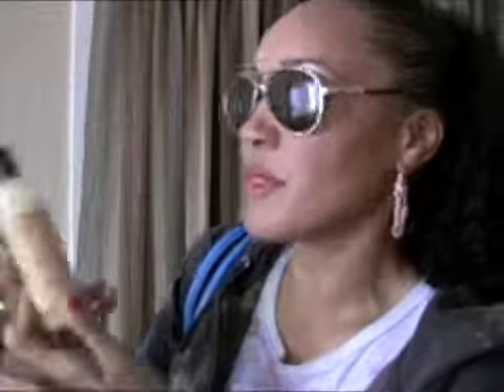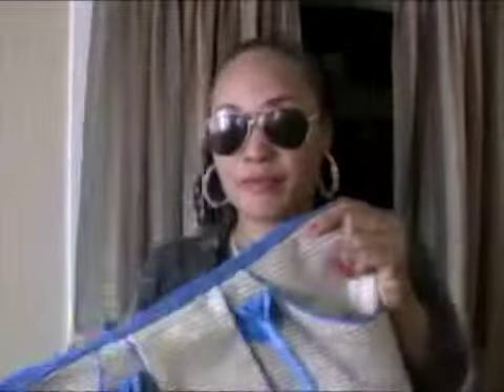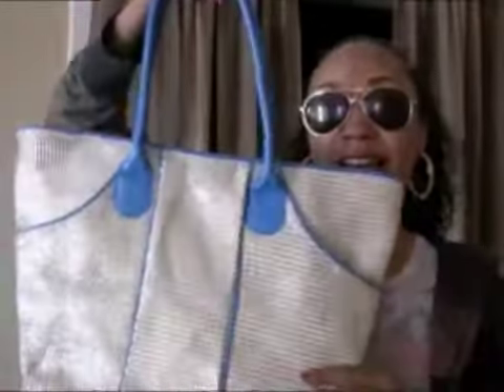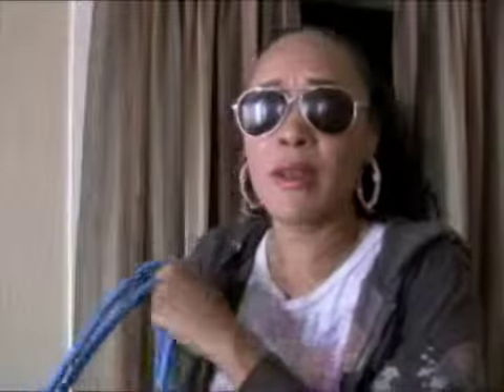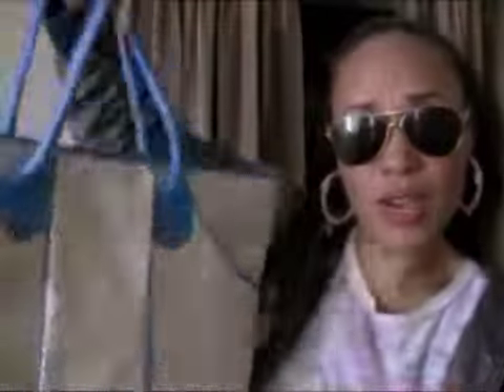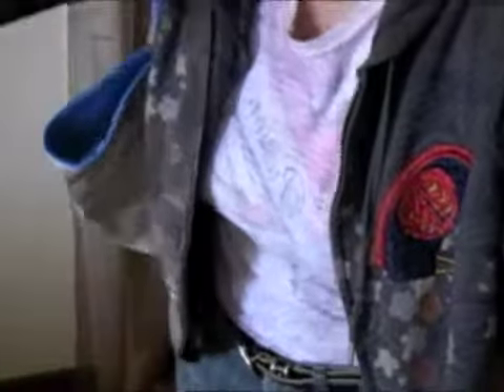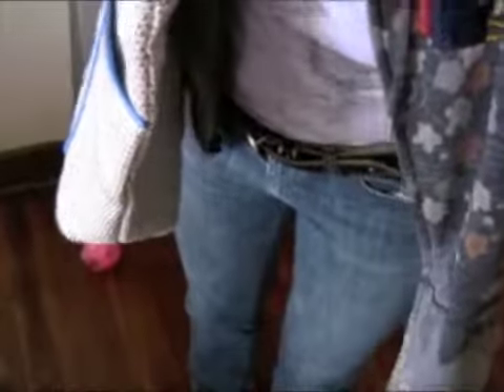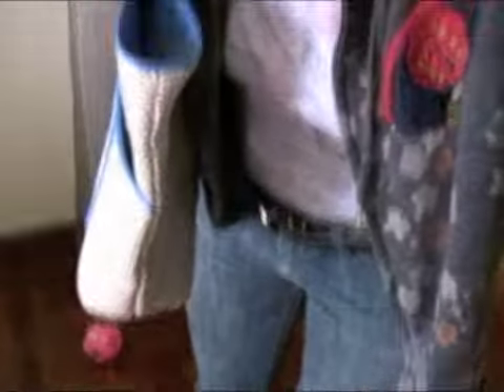What I take to the Beach.Beach Products.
New products I'm trying at the Beach.